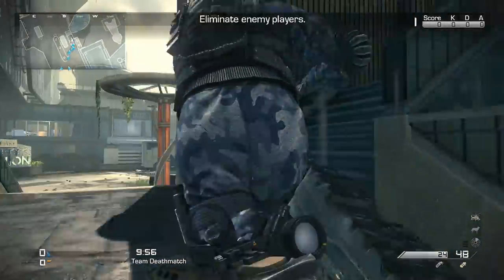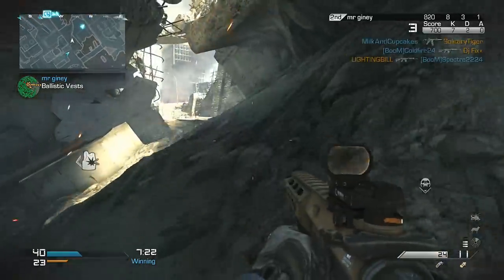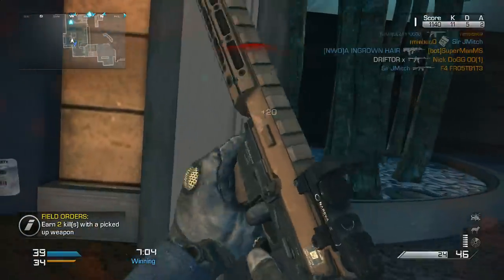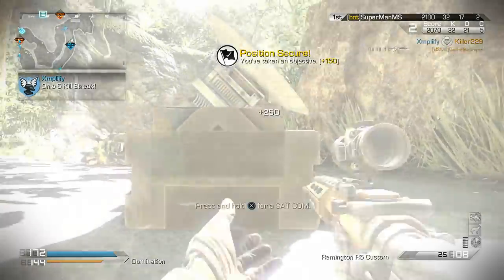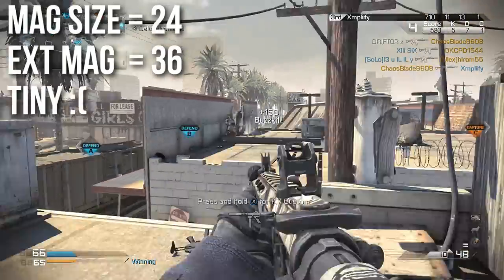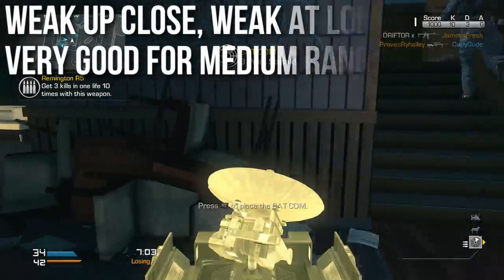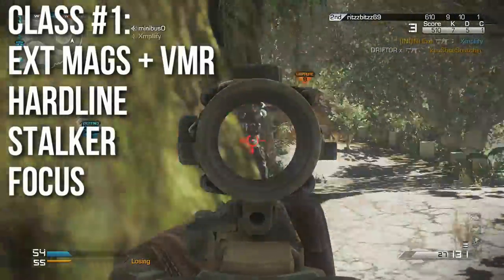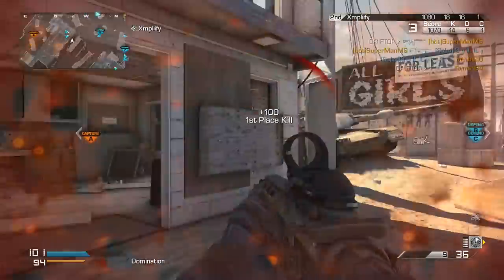Ghosts In Depth - Remington R5 Assault Rifle Review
The Remington R5 assault rifle in Call of Duty: Ghosts is one of the more popular assault rifles in the game. The pro players also like it. However, this gun has a few weaknesses which make it more of a niche weapon and not particularly versatile.